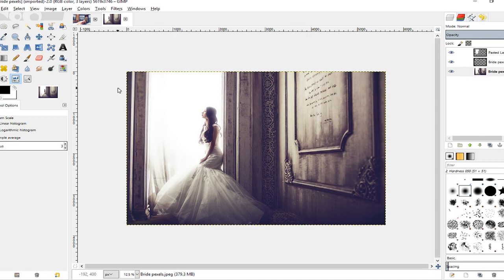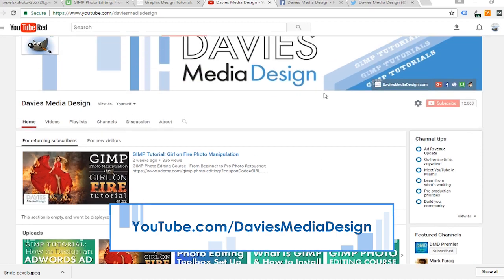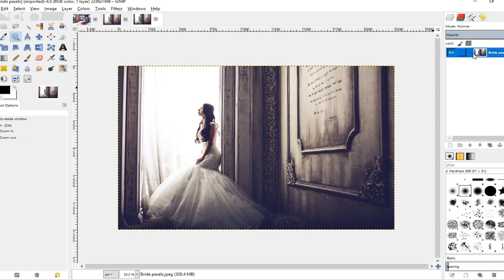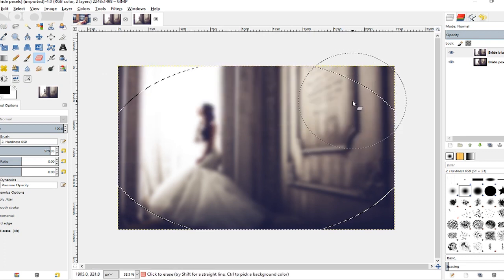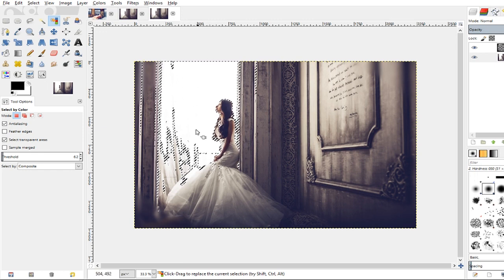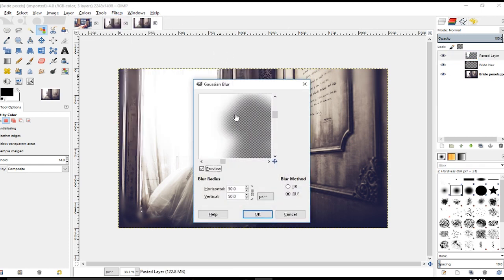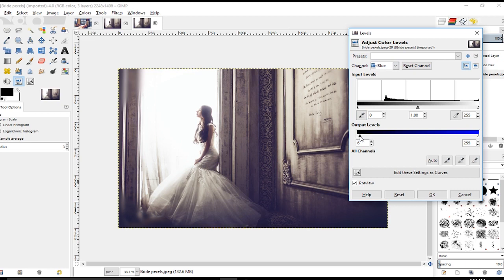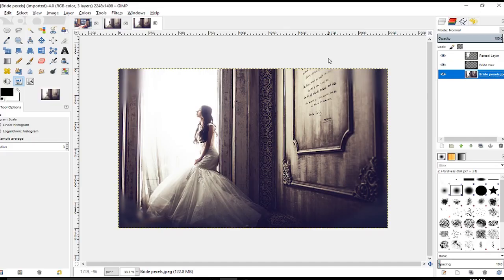GIMP Photo Editing: Create Soft & Dreamy Photos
In this GIMP tutorial for beginners, I show you how to edit your photos to create a soft and dreamy look using a few lighting techniques involving the blur tools within GIMP. This technique is often used in wedding photography, but can be used on any images with a large lighting source within the photo.

 This tutorial is for all skill levels, including beginners, intermediate photo editors, and expert photographers.

I also show you how to use the levels tool to edit the levels of the Red and Blue channels within the image, as well as the levels of the image as a whole. Finally, I show you how to sharpen your image using the unsharp mask tool.